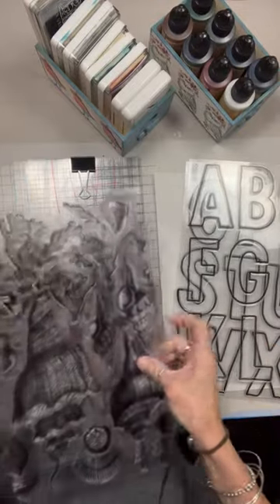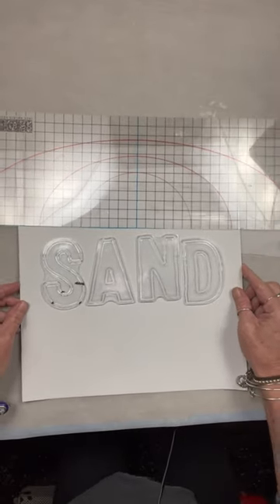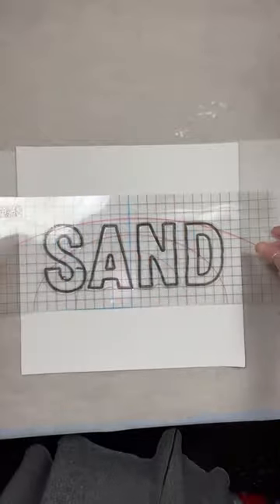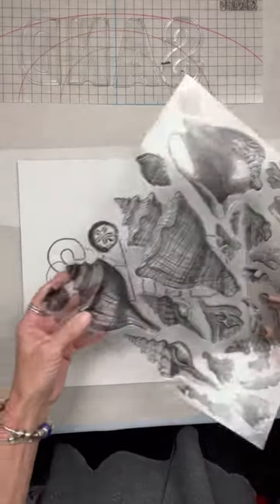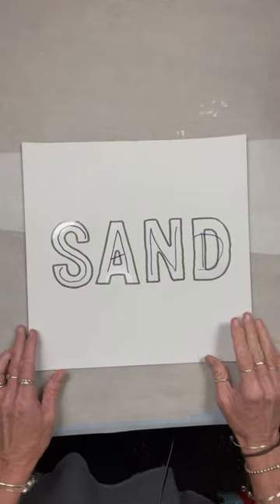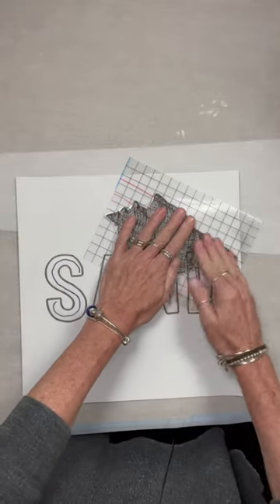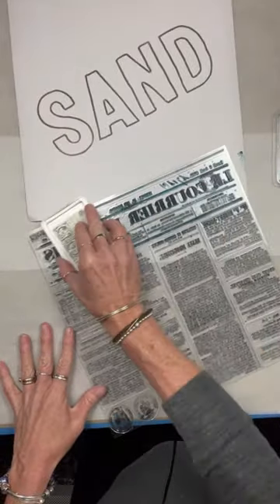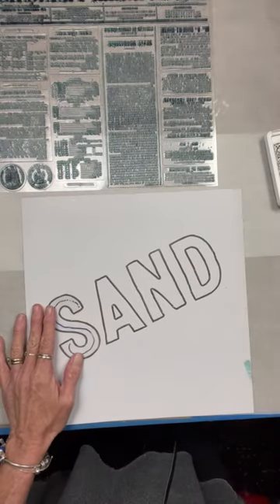Masking & Stamping How To Tutorial IOD Iron Orchids Designs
In this video I will demonstrate how to use masking technique to achieve a 3-D image using IOD Retro Stamp & IOD Seashore stamp & masks.